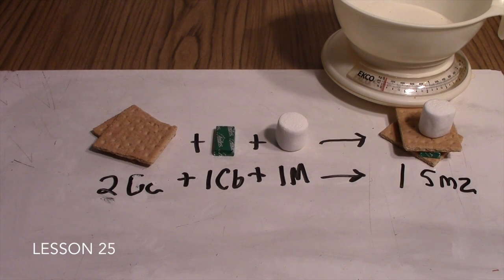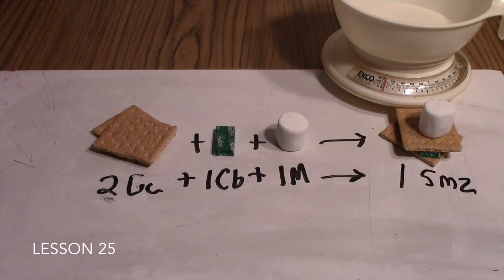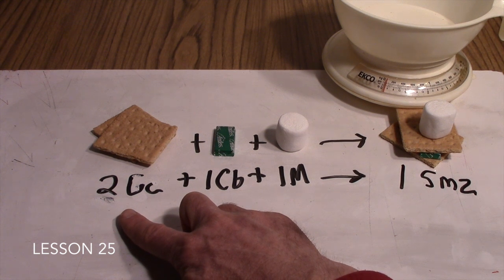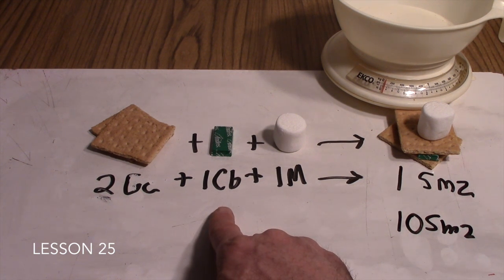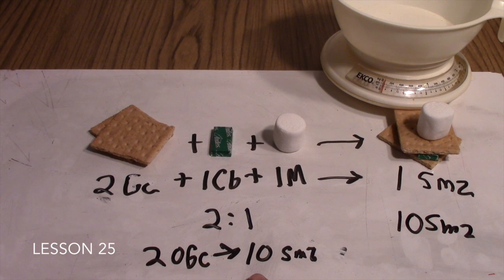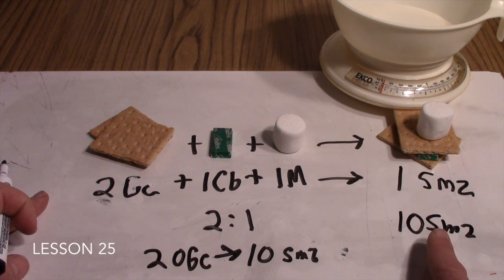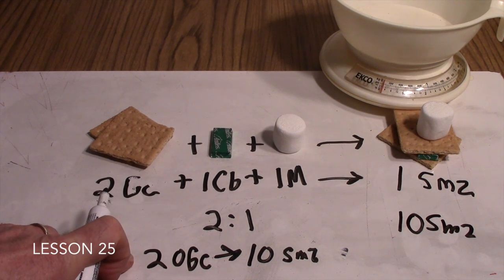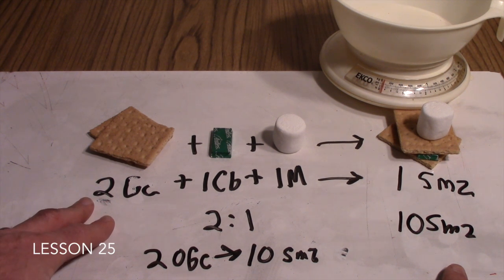Friendly Chemistry Lesson 25 Do I Have Enough Reactant?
When asked to prepare a desired amount of product, it's very important to know if you have enough ingredients on-hand.  This video will help you guide your students through Lesson 25 of your Friendly Chemistry course as they learn this important, practical concept.